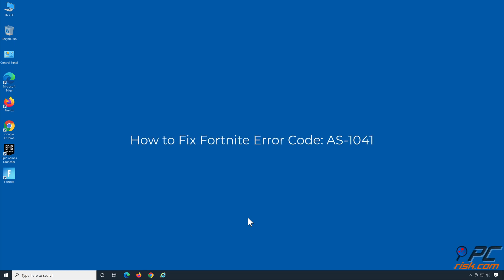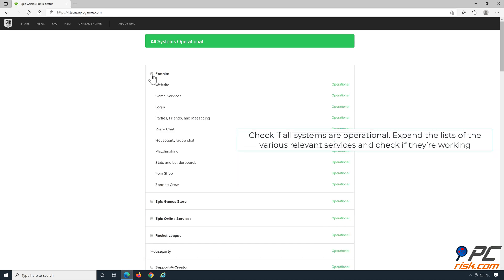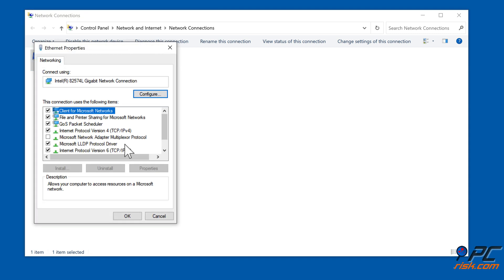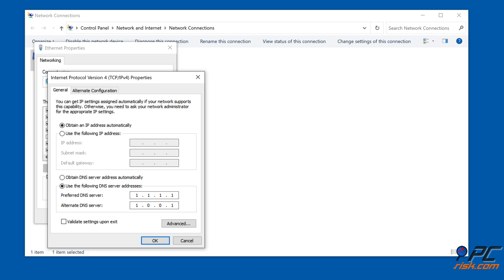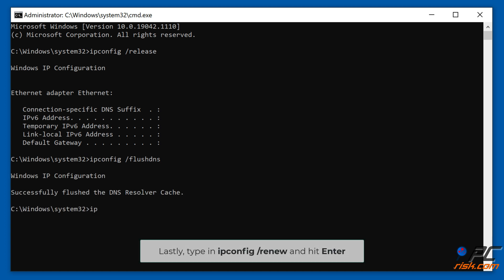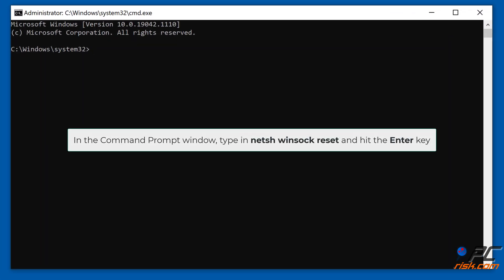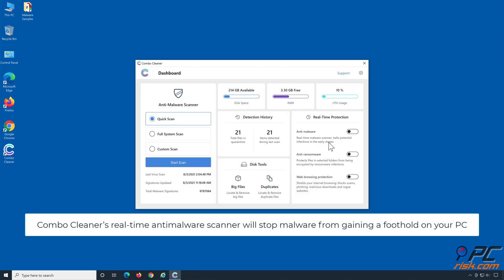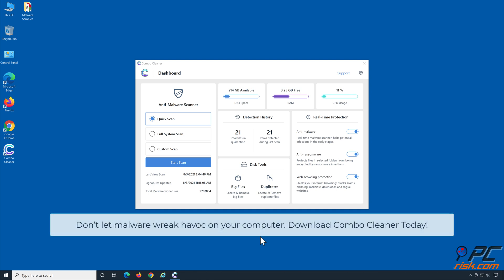Fix Fortnite Error Code: AS-1041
Video showing how to Fix Fortnite Error Code: AS-1041.